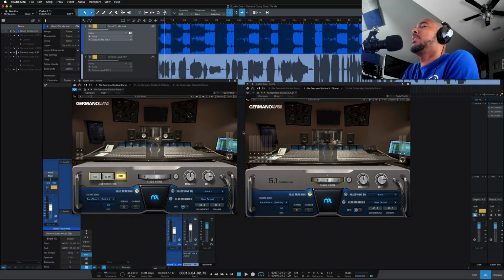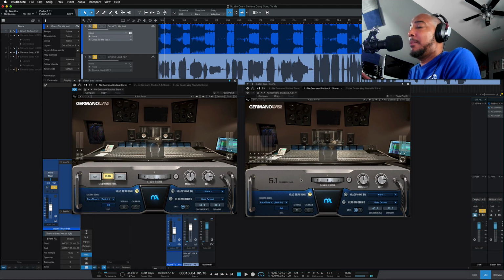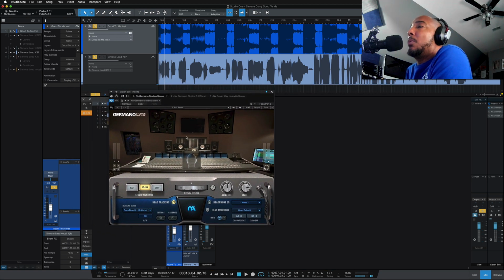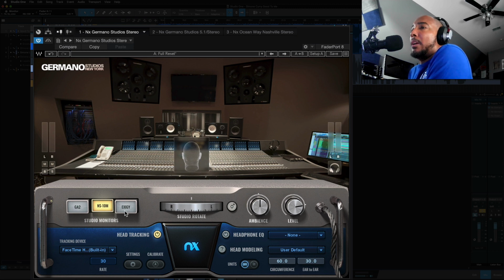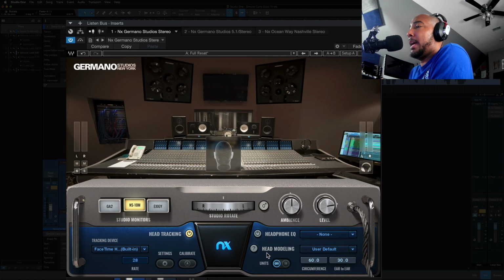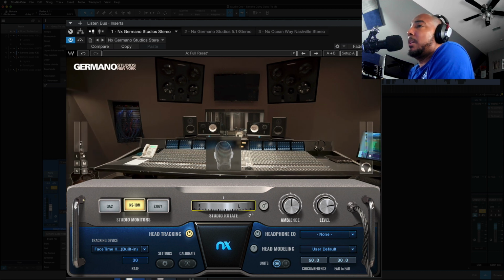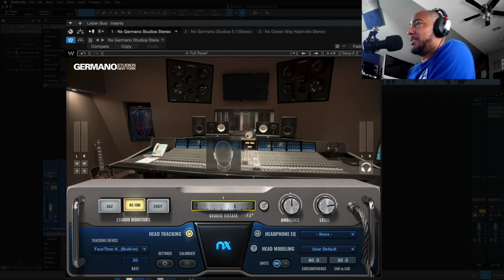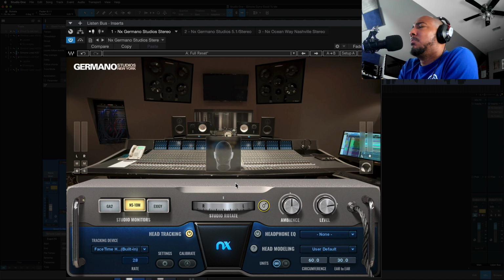Waves NX Germano review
This is a review of Waves NX Germano.  A headphone mixing emulating the famous Hit Factory New York studio.

You can learn more about NX Germano using the following